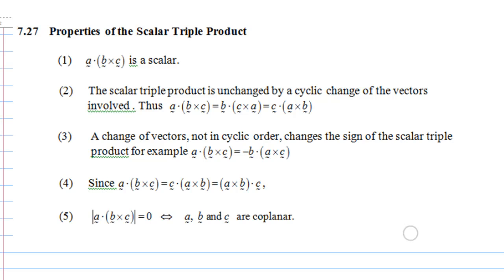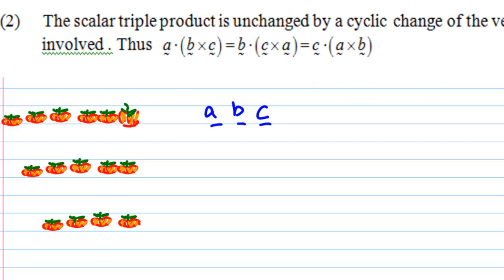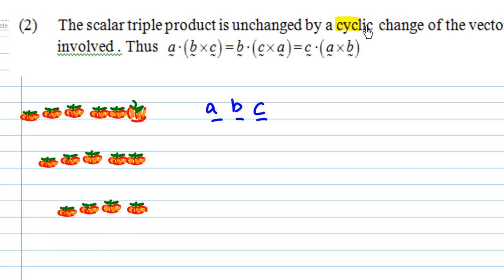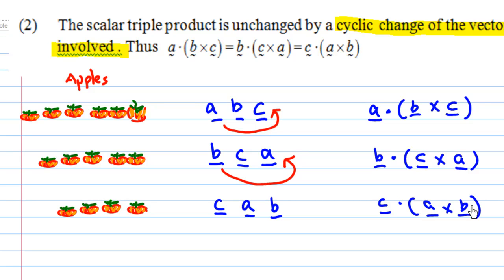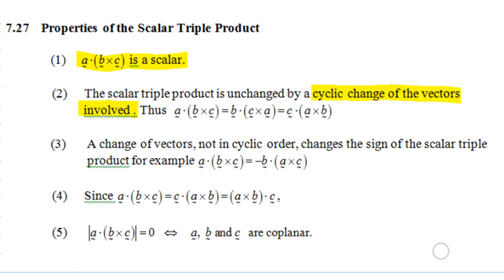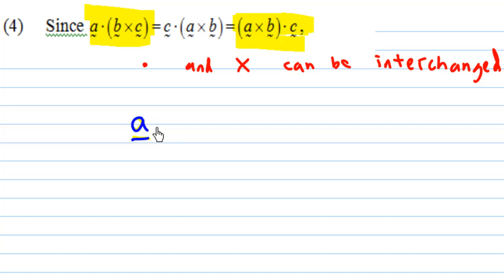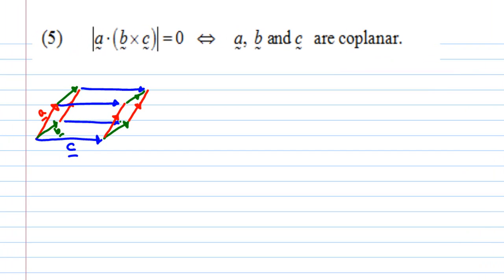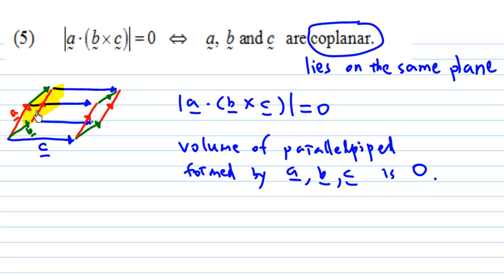Scalar Triple Product Part 2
Properties of scalar triple product